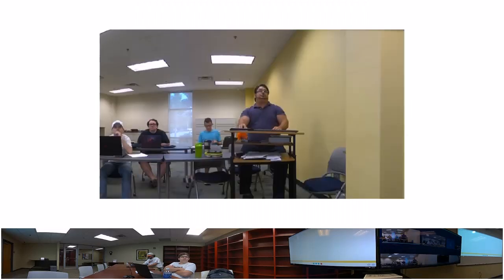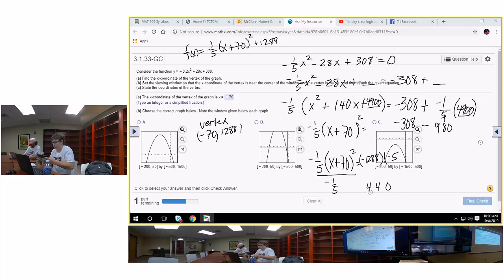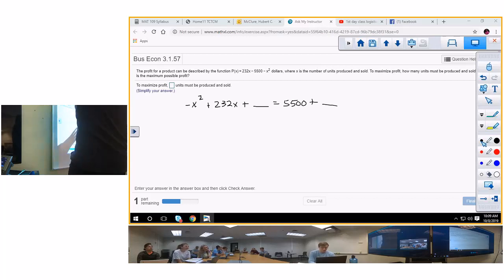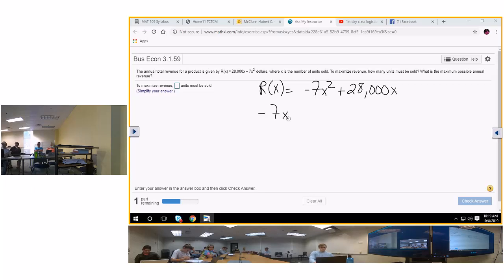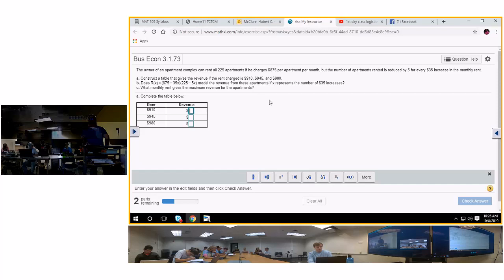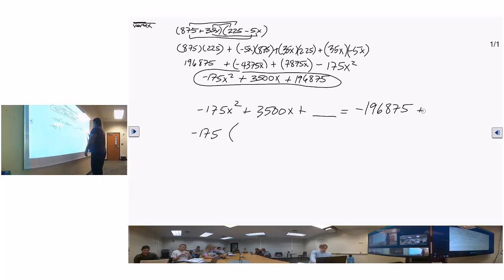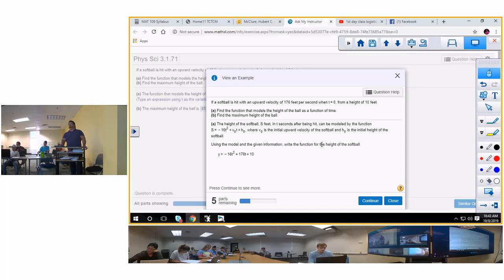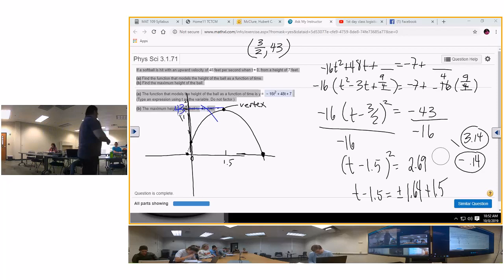more CTS HW questions